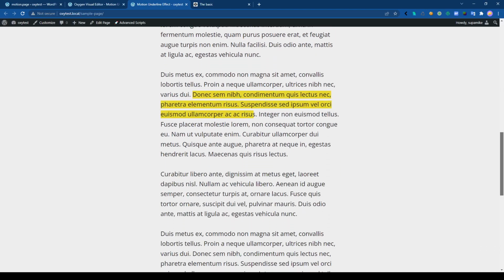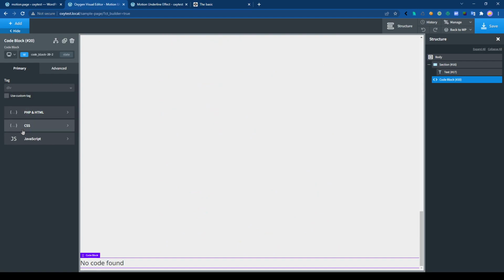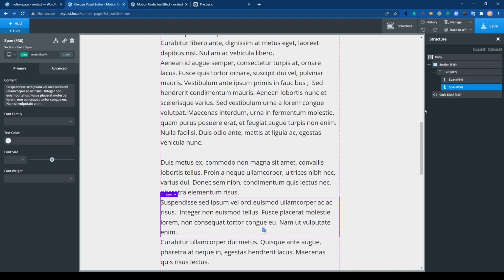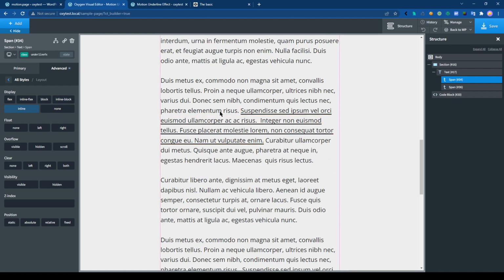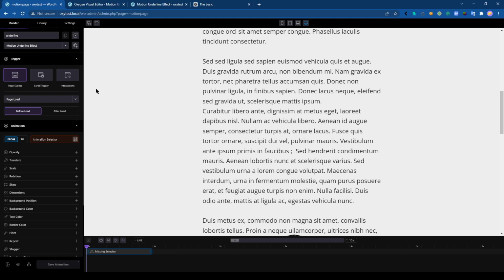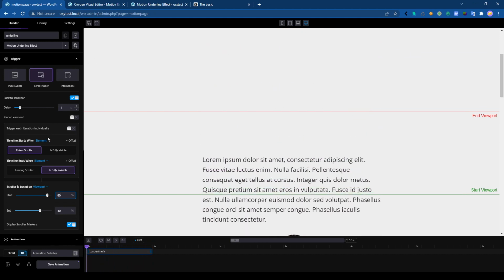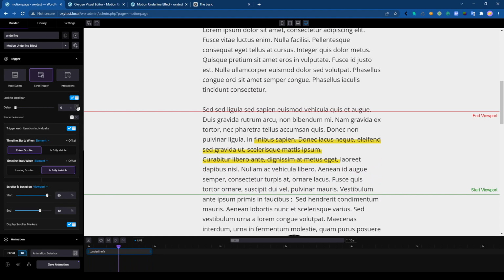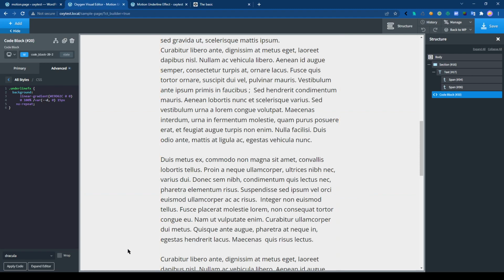Animated Underline Effect with Motion.Page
How to create an underline effect with Motion.Page and some custom CSS.